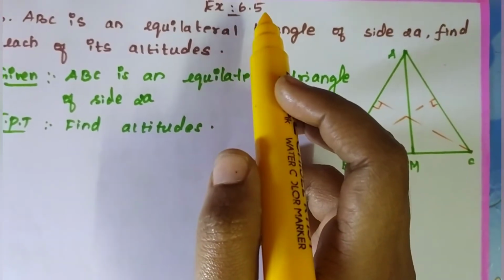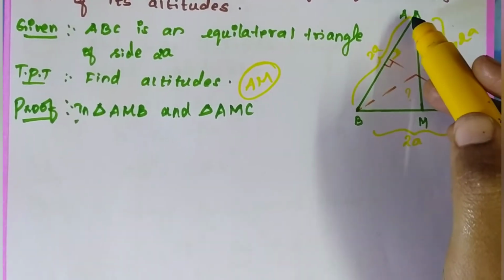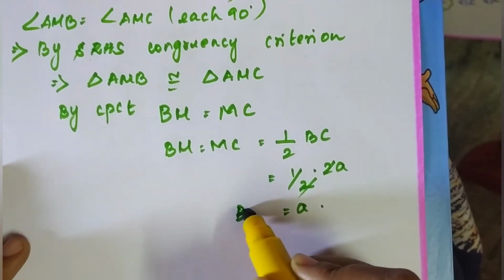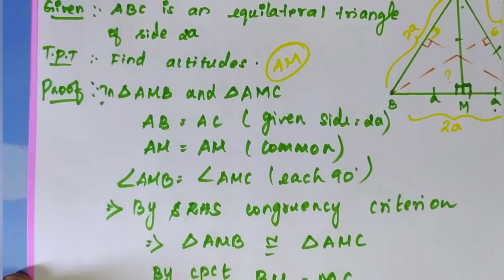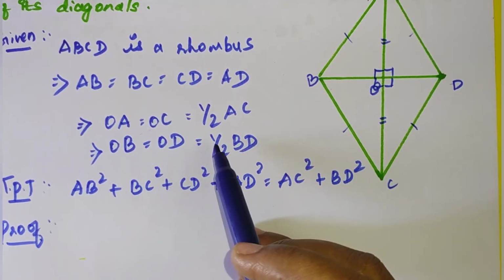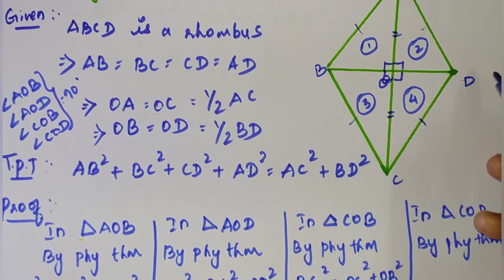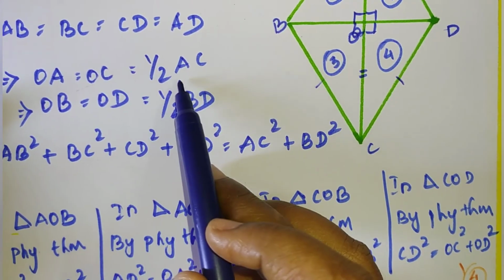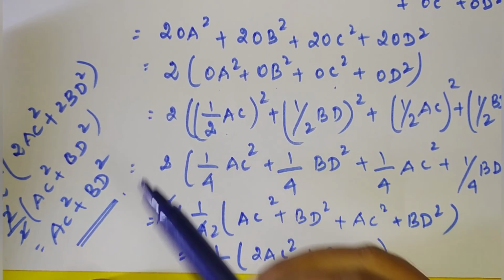Chapter-6 | Triangles | Ex.No:6.5 (Q.No-7&8) || Class-X STD CBSE || NCERT SOLUTIONS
Pythagoras Theorem